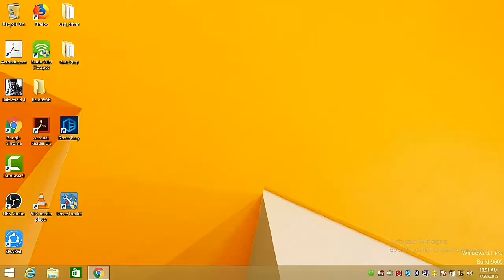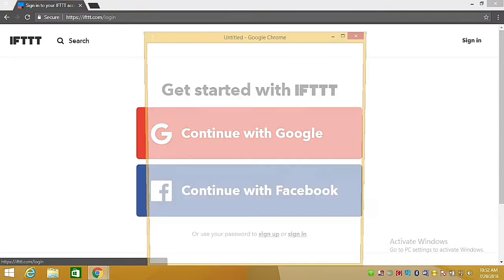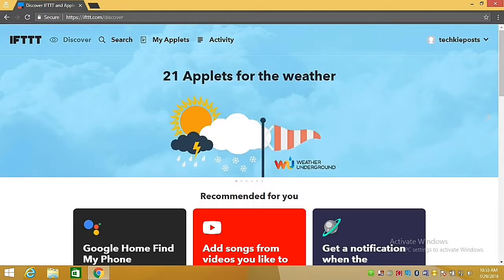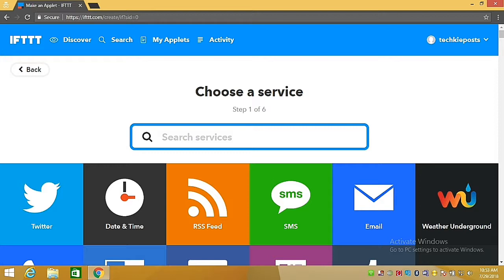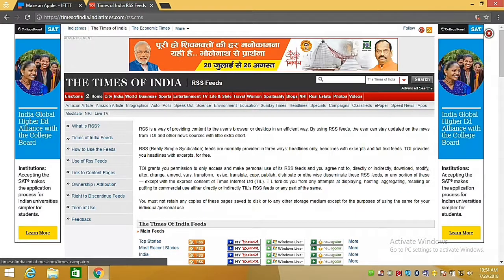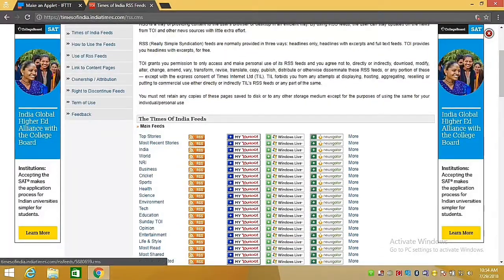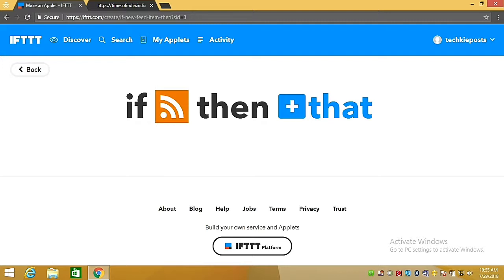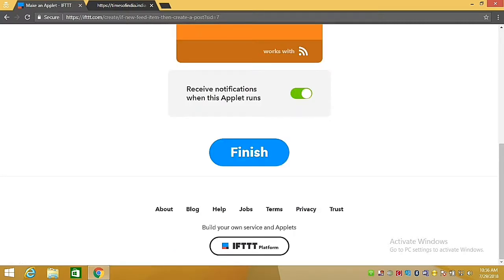How to Start Auto Blogging and Earn Money from it.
How to Start Auto Blogging and Earn Money from it.In this video I'll show you how to Make Auto Blogs from Scratch.